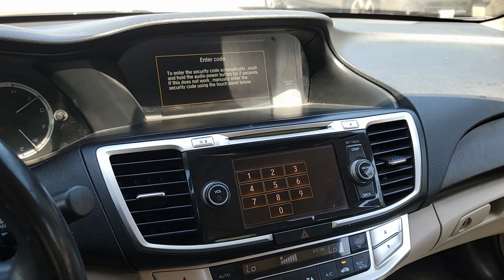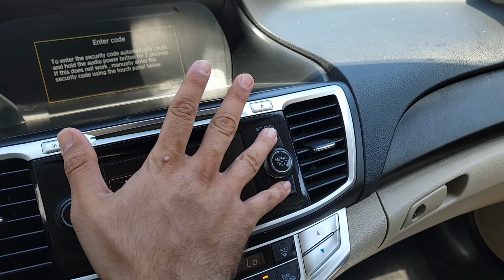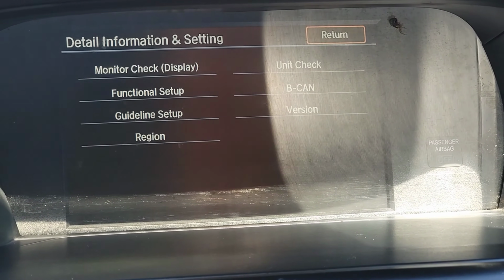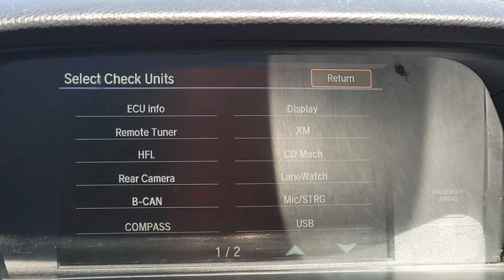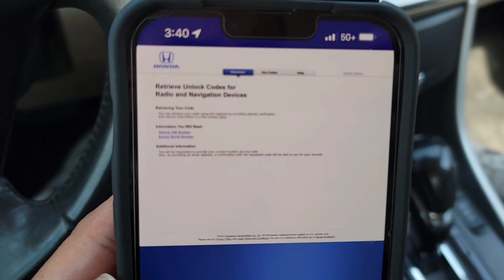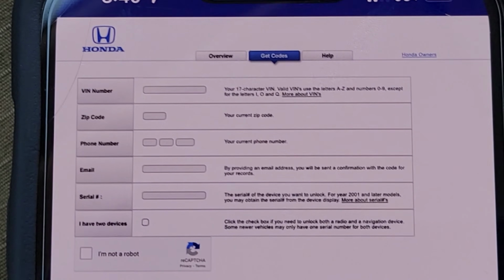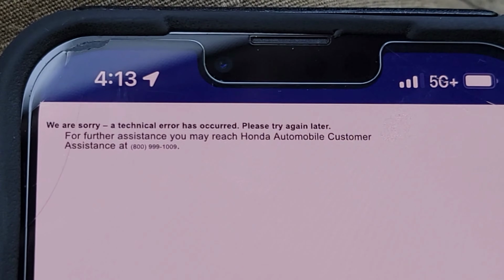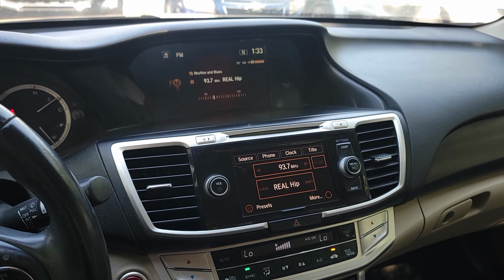HOW TO GET THE NAVI AND RADIO CODE FOR 2015 HONDA ACCORD EX-L FAST & EASY DIY STEP BY STEP TUTORIAL